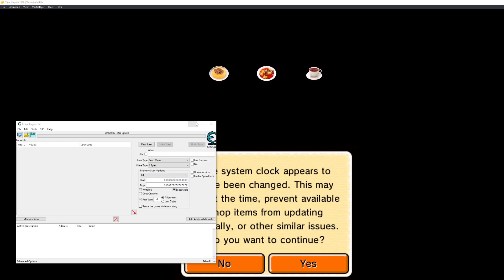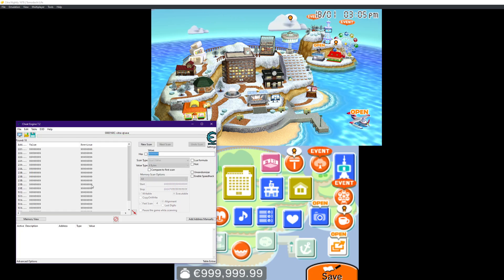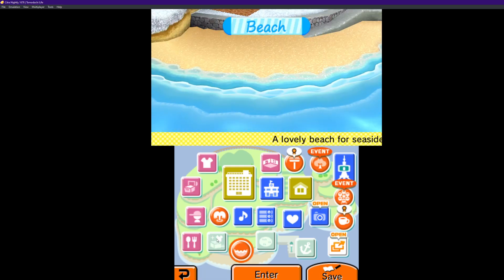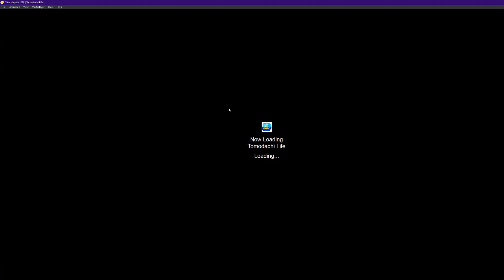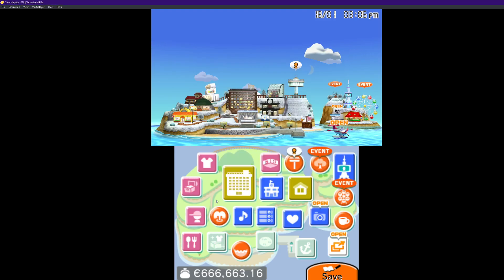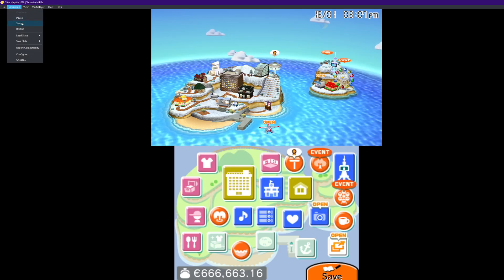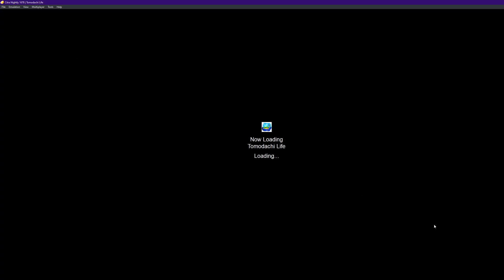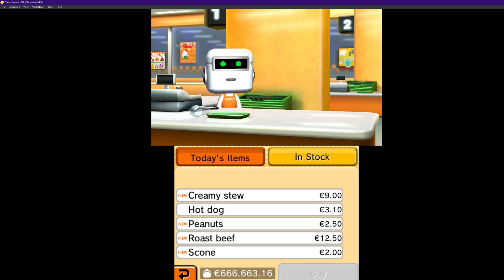How to cheat on Tomodachi Life (Citra)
Hey guys today I'll teach you how to use speedhack, money cheats, and change date/time for item collection on citra for free.

This only works on PC, I do not own a 3DS. Sorry.